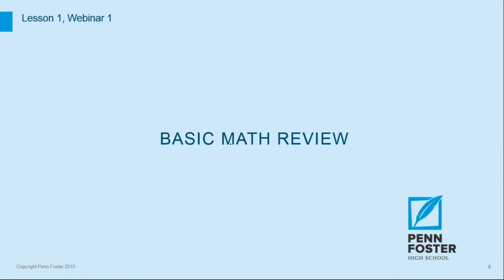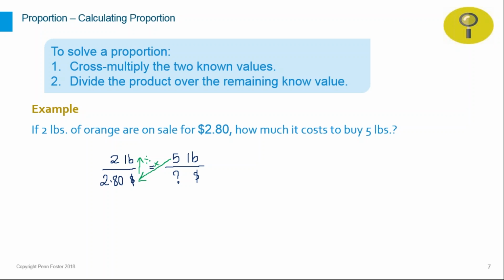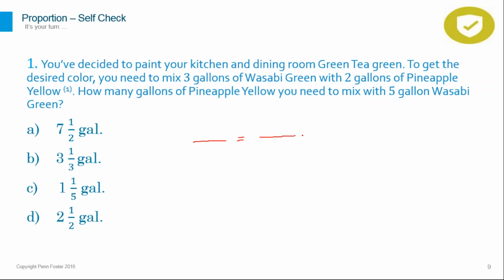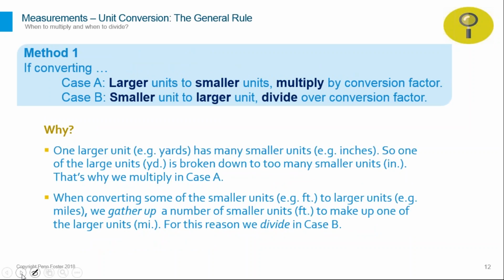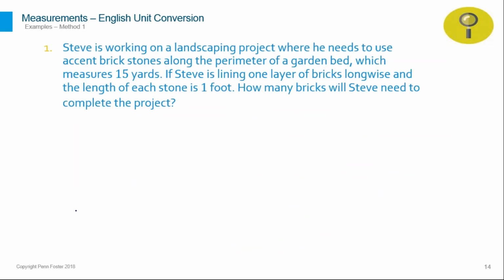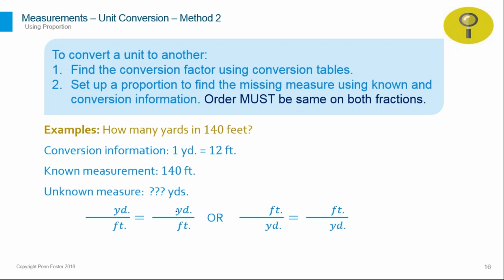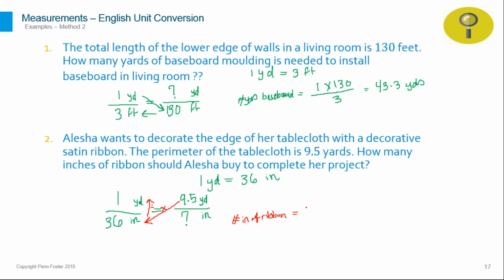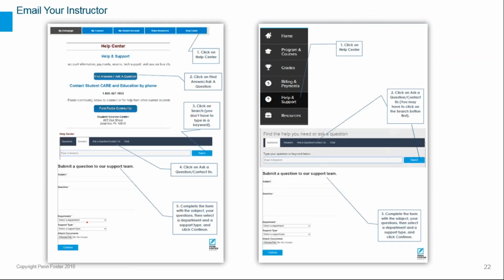Consumer Math Part 2 - Money Management - Webinar 1/4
In this webinar we will review proportion and English measurement conversion.